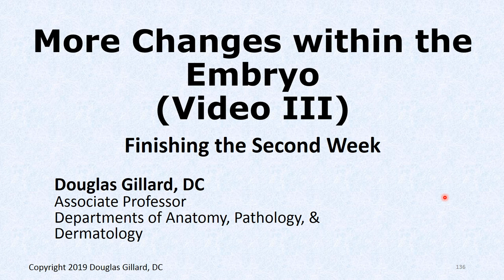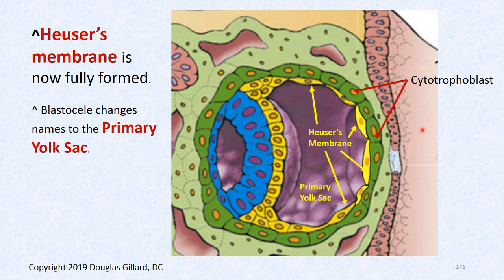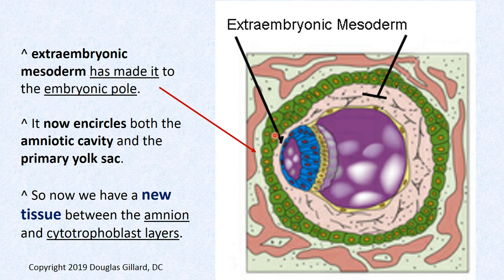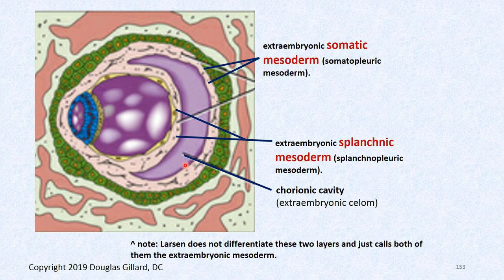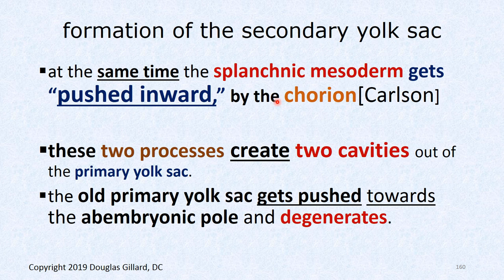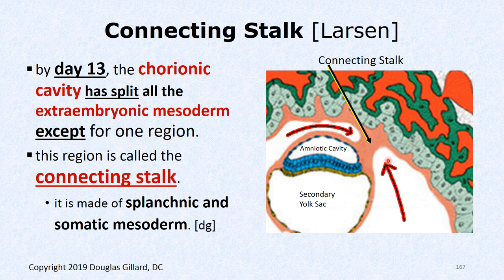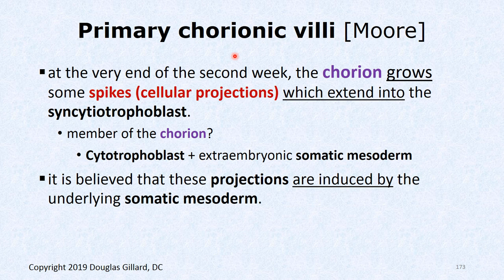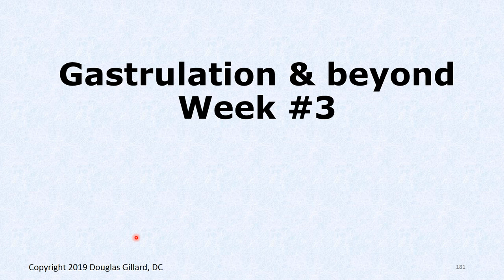EMBRYOLOGY (III): the Week of Twos-- Finishing off the Second Week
In this continuing series, we take the embryoblast completely through week two, and stop just prior to gastrulation (which will be covered in the next video).  Specifically, we talk about formation of Heuser's membrane, secondary yolk sac, extraembryonic mesoderm, chorion, chorionic cavity, splanchnic & somatic mesoderm, allantois, chorionic villi and connecting stalk.